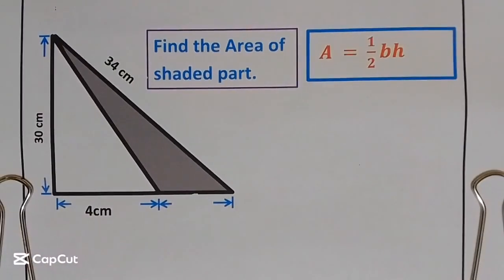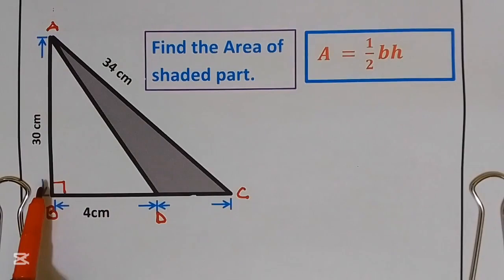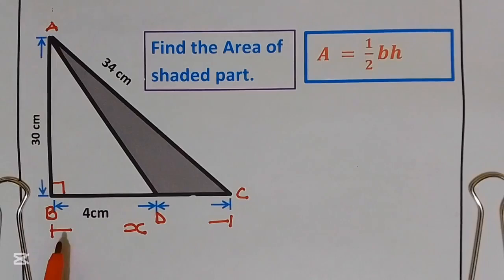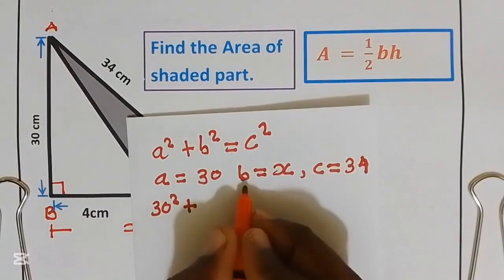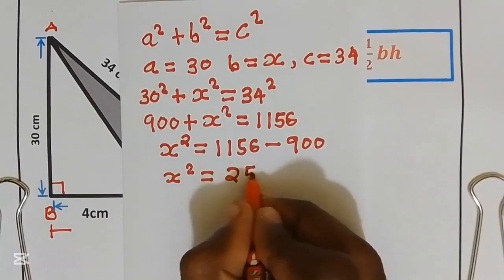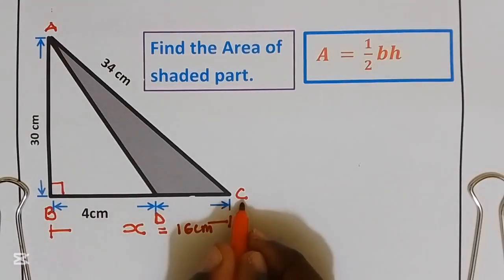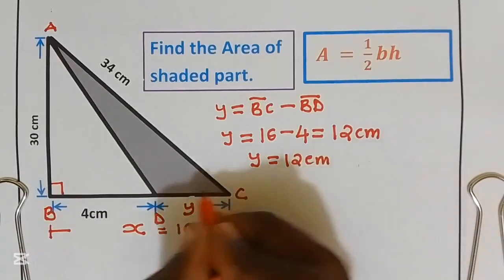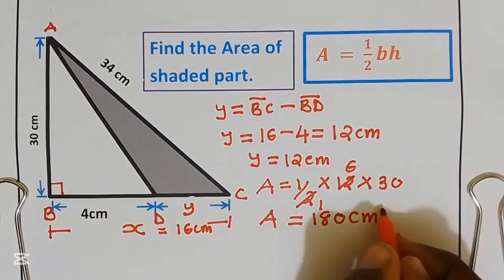Master Finding the Area of Shaded Regions in Triangles | Easy Geometry Tips & Tricks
🔷 **Struggling to calculate the area of shaded regions in triangles?** Whether you're preparing for a math test or honing your geometry skills, this video is your ultimate guide! In this step-by-step tutorial, we’ll break down complex problems into simple, easy-to-understand methods. By the end, you'll master how to accurately find the area of shaded regions in triangles using proven formulas and practical shortcuts.

- How to use key formulas for finding triangle areas quickly.

This isn’t your average math lesson! With clear explanations, engaging visuals, and practical examples, you'll finally understand how to solve shaded region problems with ease. Perfect for middle school, high school, or anyone revisiting math concepts!